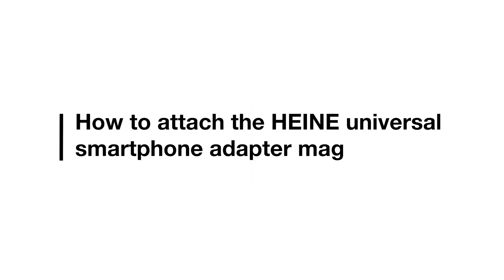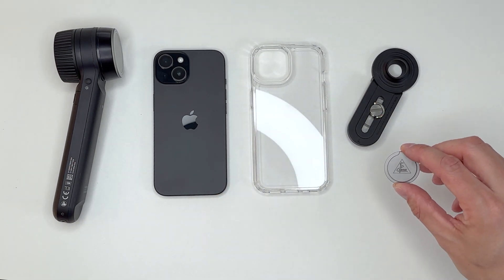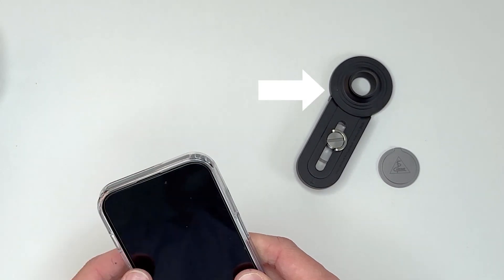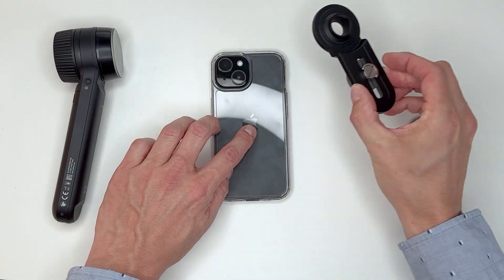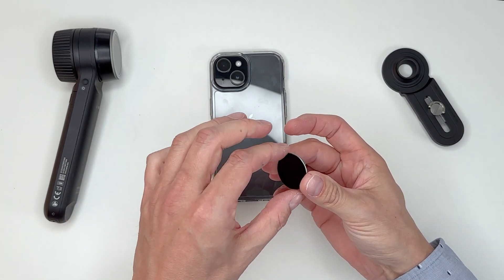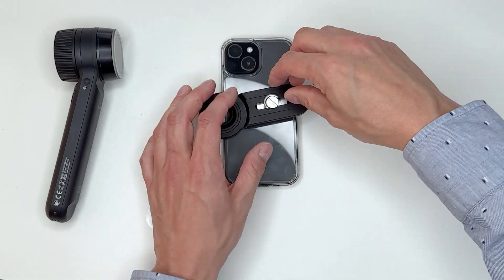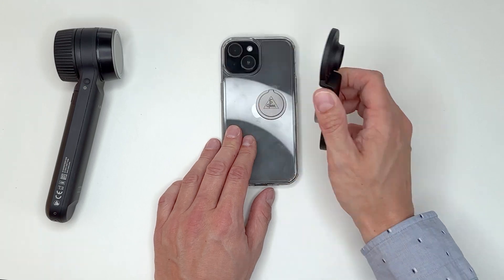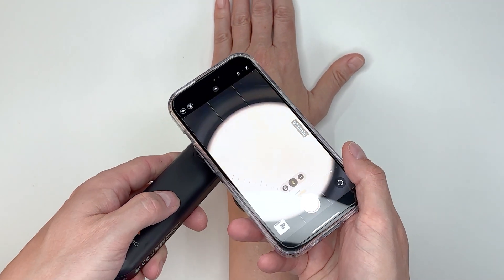How to attach the HEINE universal smartphone adapter mag - HEINE DELTA 30 PRO, DELTA 30 & DELTAone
This video shows you how to use the HEINE universal smartphone adapter mag to capture dermatoscopic images directly with your smartphone.
All you need is a HEINE dermatoscope, a smartphone, a smooth hard-shell phone case, and the adapter.

The assembly of the HEINE universal smartphone adapter mag is fast and repeatable. It works regardless of the size of the smartphone or tablet, the adapter is slim and easy to stow away and can be adapted to any camera arrangement.

Update: The adapter is now delivered with two fixing buttons of different heights. Please check which one is suitable for your smartphone’s camera height. The lower fixing button is suitable for most smartphones. The higher fixing button is better suited for the latest smartphone models (e.g. iPhone 16 Pro).

▬ Recommended videos ▬▬▬▬▬▬▬▬▬▬▬▬